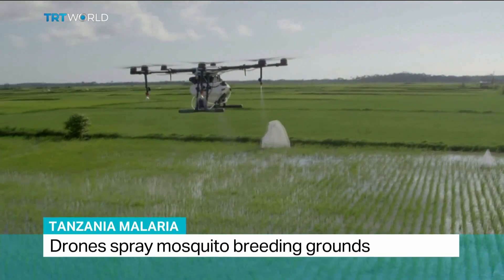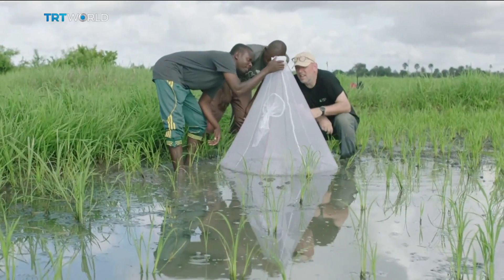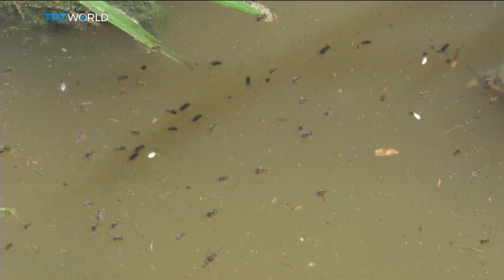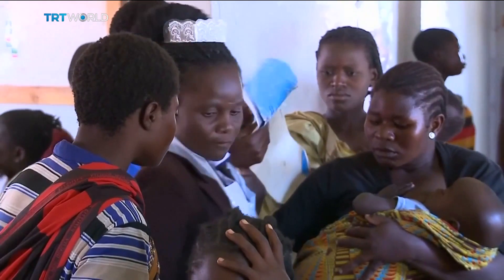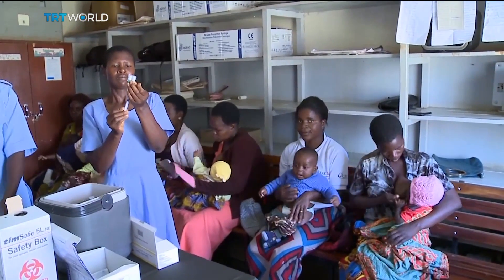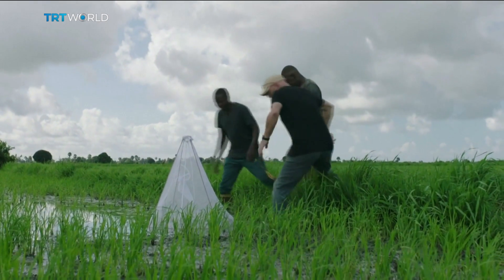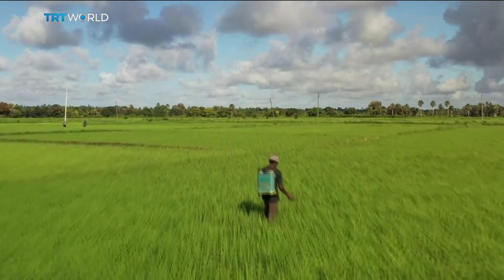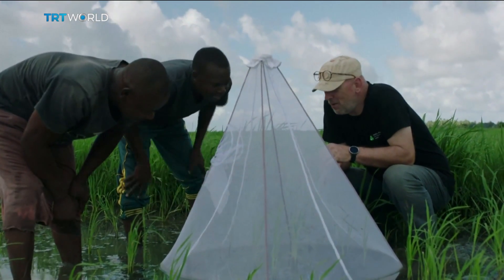Tanzania Malaria: Drones spray mosquito breeding grounds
Every two minutes, a child dies of malaria. The World Health Organisation also says that every year, more than 200 million new cases of the disease are recorded despite malaria being preventable and curable. The WHO says progress on reducing cases have stalled but in Tanzania, scientists are taking a new approach. Natasha Hussain reports.